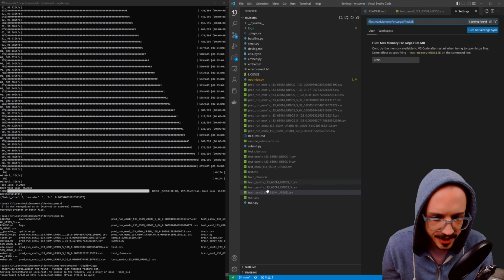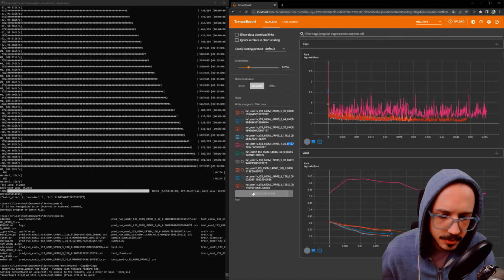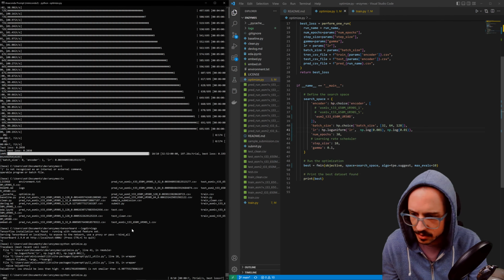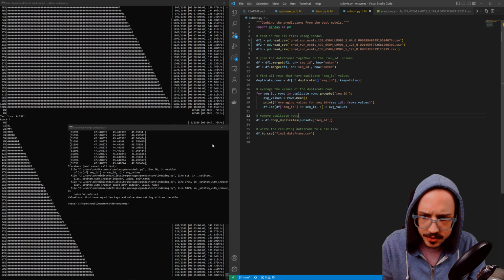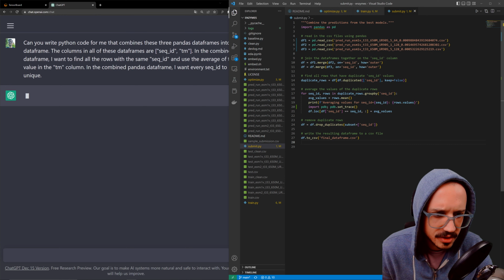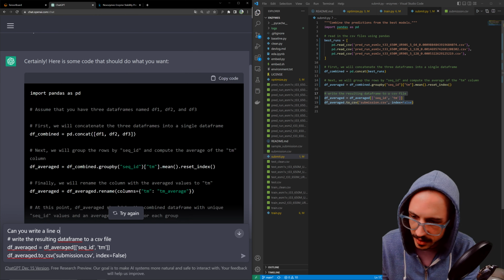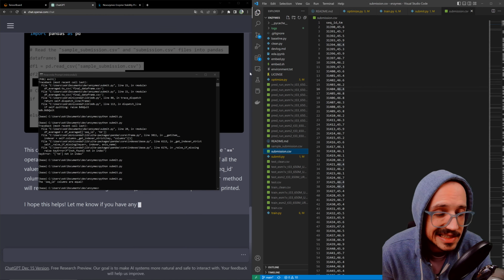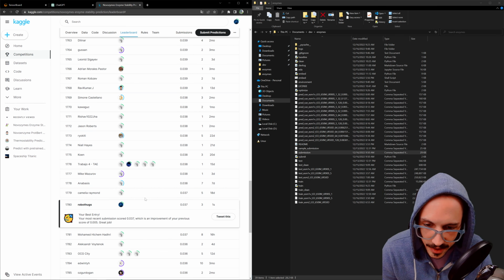Kaggle with ChatGPT: Part 7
In this stream we continue to noodle on the Enzyme Stability Predition challenge on Kaggle problems using ChatGPT.

Bitcoin (BTC): Coming Soon
Etherum (ETH): Coming Soon